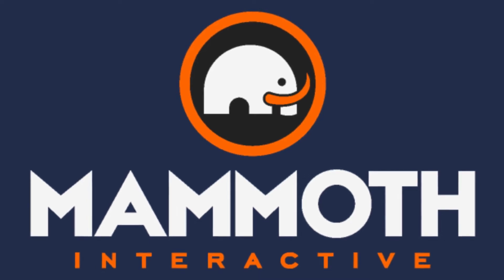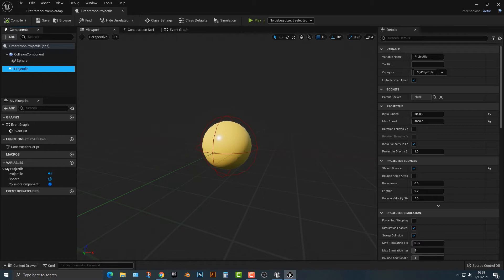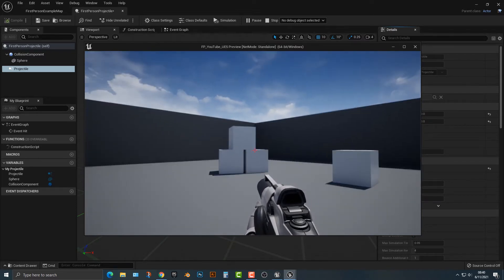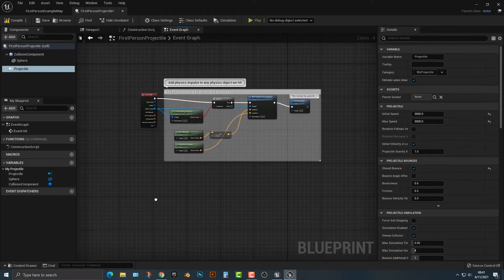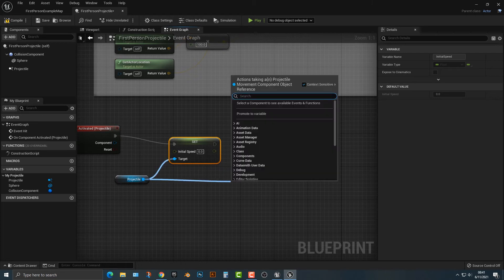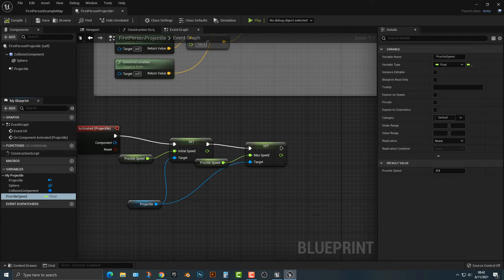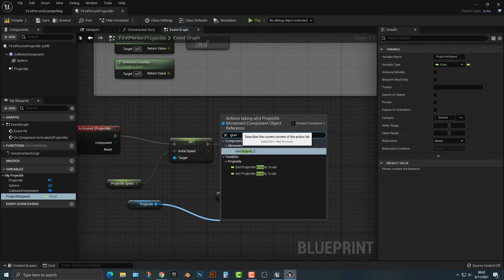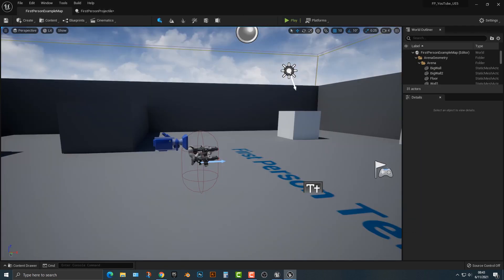Unreal Engine 5 UE5 Free Tutorial - Setting The Projectile Speed